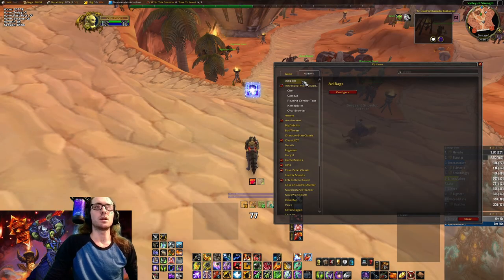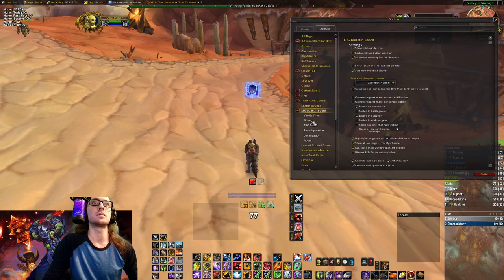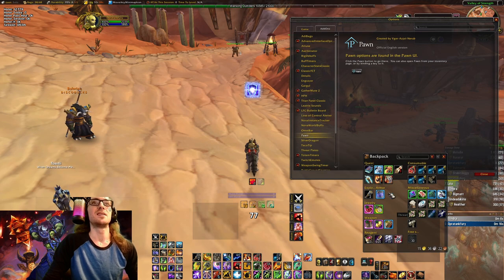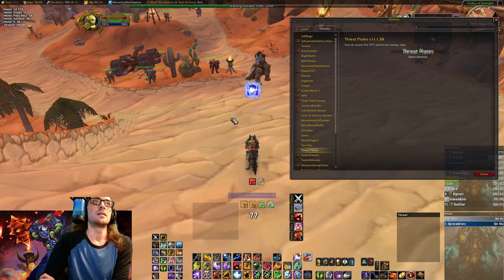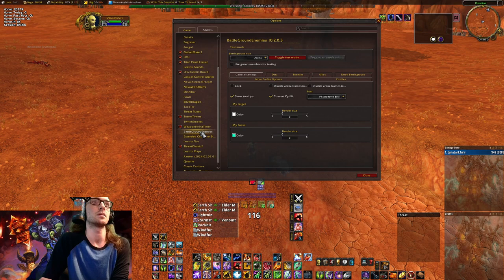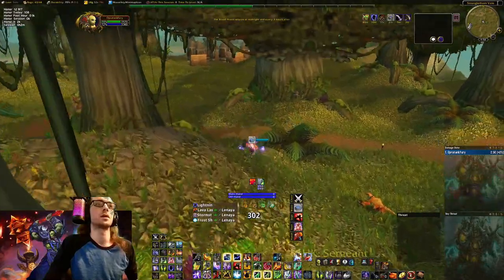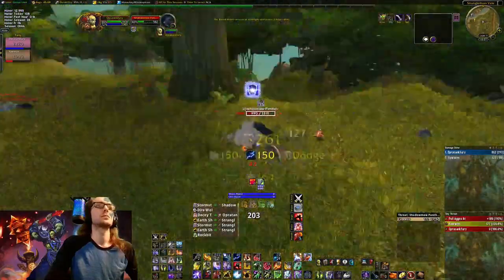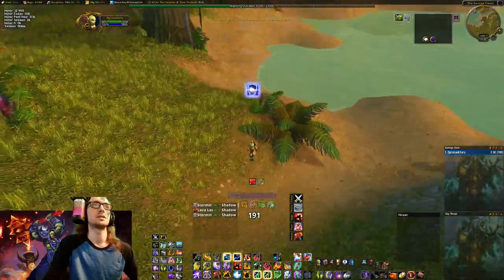SOD Add On Video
World of Warcraft Season of Discovery
Enhance Shaman Add on video